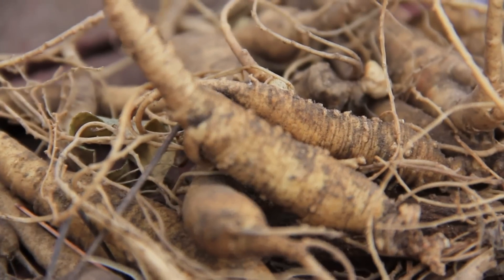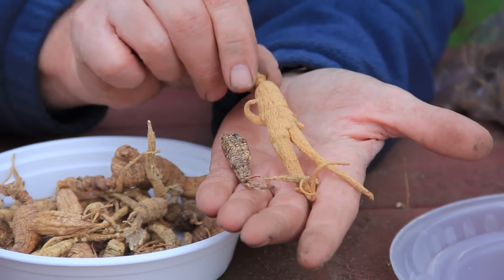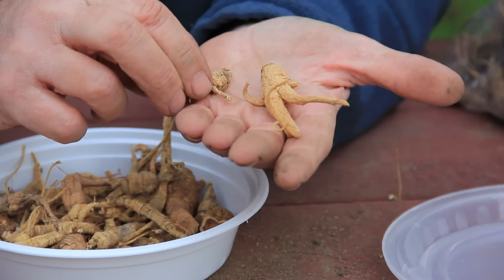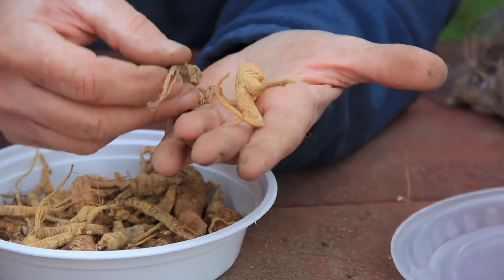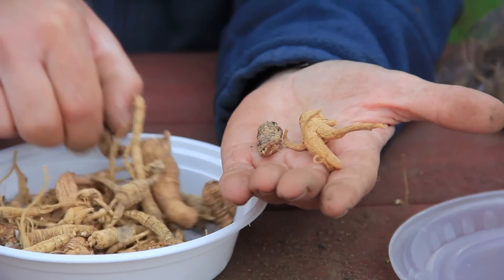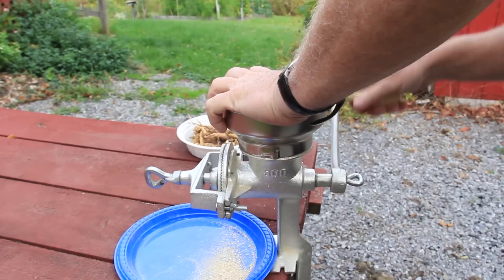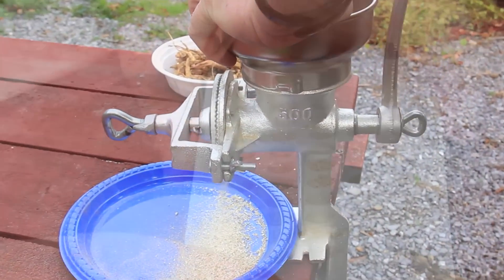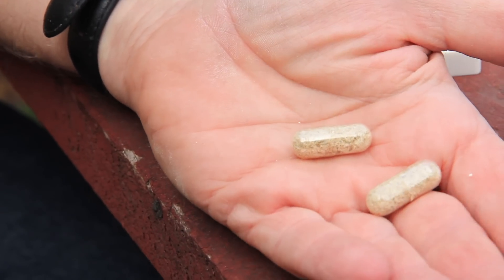Processing Ginseng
How is ginseng consumed? Ginseng expert, Bob Beyfuss, explains the various methods of processing ginseng after harvesting. Whether grinding the root up and ingesting it in pill form or consuming ginseng teas, the ginsenosides are present regardless. Bob also explains the health benefits of the leaves and why they generally are not used.